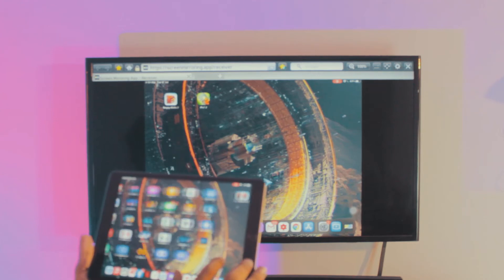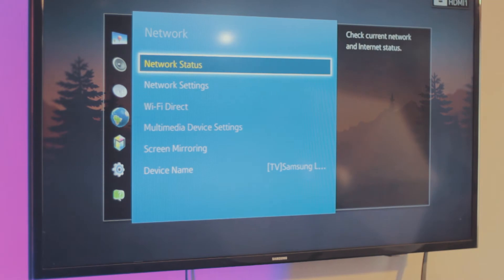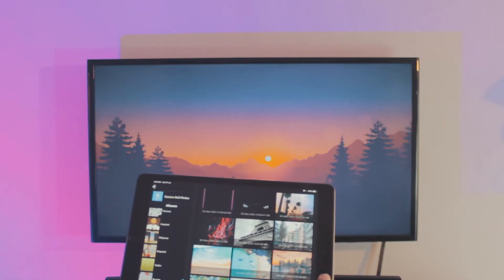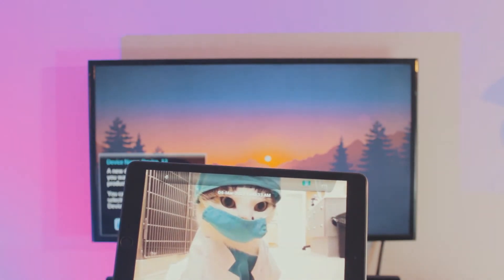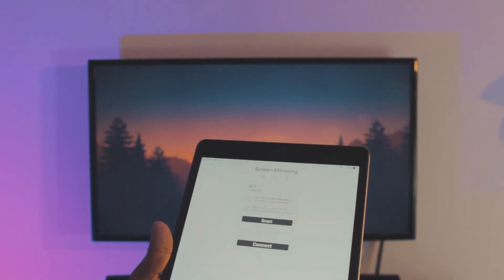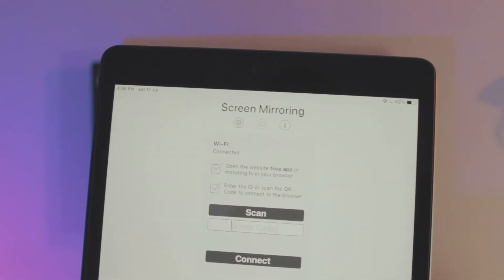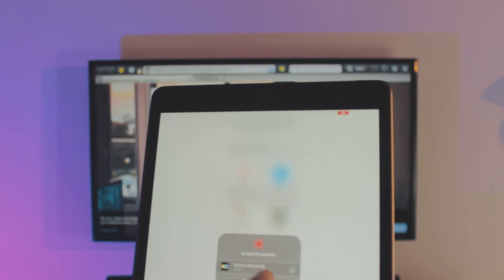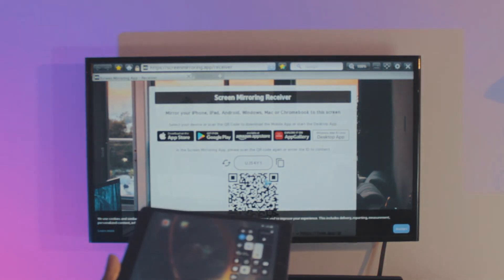2 Ways to Screen Mirroring iPad to Samsung TV (wireless, without apple tv) Mirror iPad to any TV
2 Ways to Mirror your iPad to any Non-Android, normal Samsung TV or any TV without apple tv and it's completely free and easy.